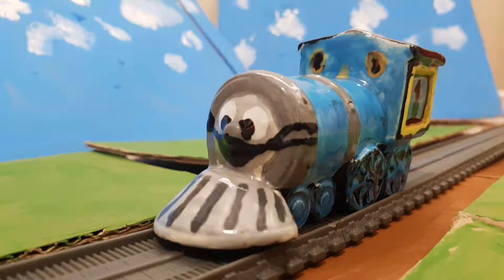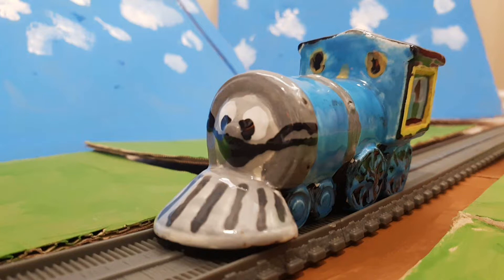2020 Channel Update (Super Station Track, Background Pieces Obtained)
Wait a minute... My YouTube channel has changed! Come check out the video if you wanna know what happened!